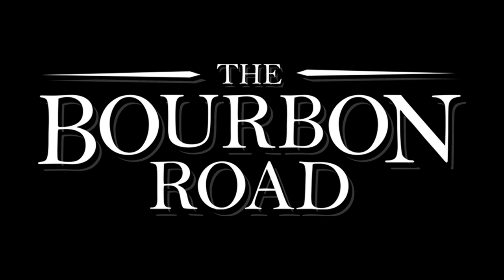164. Introducing Log Still Distillery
On site... first hand. Jim and Mike view the new Log Still Distillery the day before opening and taste their whiskies. On hand for the interview is Lynn Dant, a descendant of Joseph Washington Dant and head of distilling operations at the distillery. We taste their Monk's Road 5th District Series of products.

Thanks to our great sponsor for their support in producing this episode: Premium Bar Products